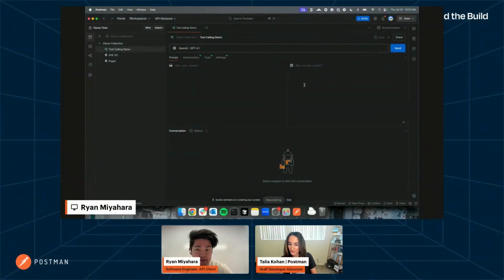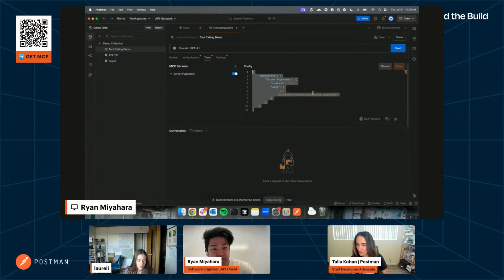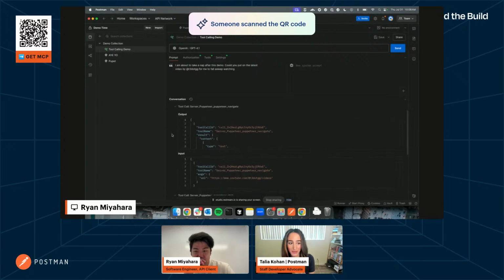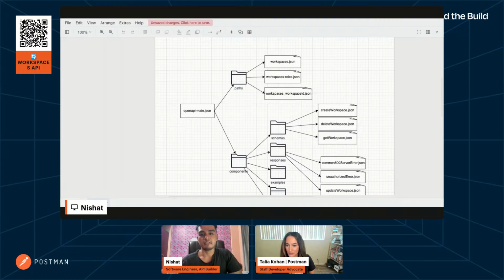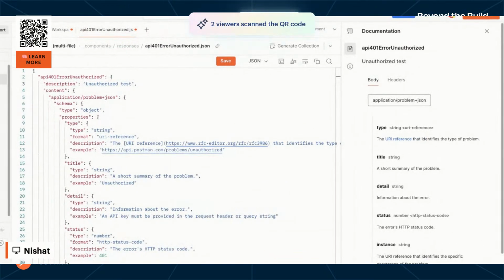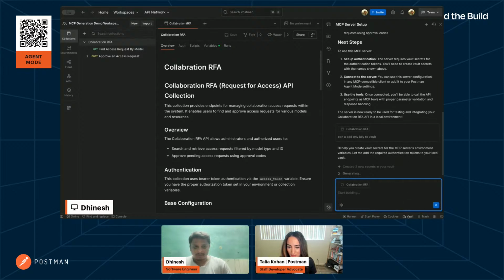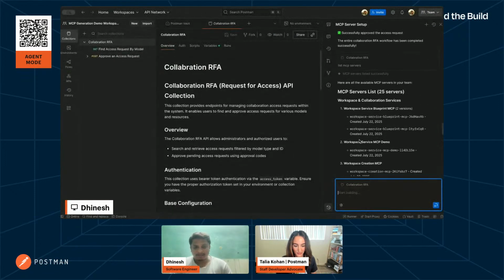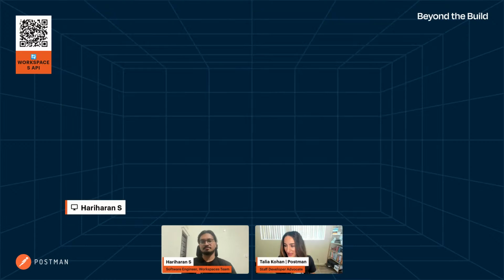What's new in Postman this week | Beyond the Build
Here's what shipped to Postman this week... 🚢

In this episode of Beyond the Build, we unveil AI-powered MCP tool integrations, multi-file OpenAPI 3.0 support, and collection view counters that will change the way you design, test, and collaborate on APIs.

Whether you want to automate workflows, streamline large API specs, or track engagement in your workspaces, these updates will help you work smarter and faster.

📌 Timestamps:
00:00 - What’s New in Postman This Week
00:48 - MCP Tool Calling with AI Requests
08:54 - Generate MCP Server from Internal Collection
11:04 – Multi-File Support for OpenAPI 3.0
18:02 – MCP Server from Internal Collection (Demo)
24:30 – View Counters in Collections
29:28 – Wrap Up & Next Steps

💡 What You’ll Learn:
- How to use MCP Tool Calling with AI Requests to attach MCP servers from the Postman MCP catalog, saved requests, or history to enhance LLM-powered workflows.
- How to generate an MCP server from an internal collection and share it in Postman Agent mode.
- How multi-file support for OpenAPI 3.0 in SpecHub can break large API specs into smaller, organized files for easier editing and collaboration.
- How to see MCP servers in action with a real-world workflow demo.
- How View Counters in Collections can track who’s viewed your collections and measure engagement in internal workspaces.

📅 Beyond the Build streams live on LinkedIn every other Thursday. Join us for the latest demos and updates straight from Postman’s product teams.